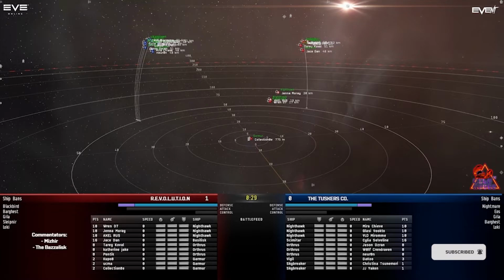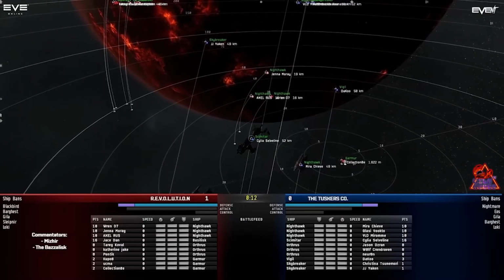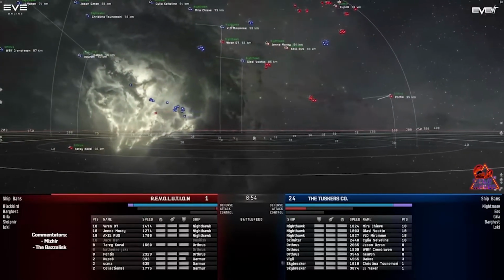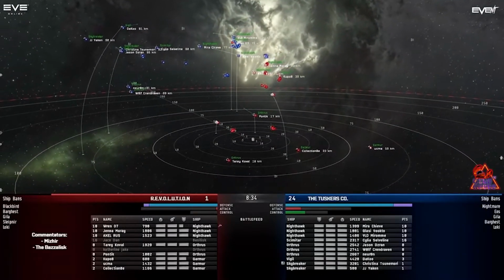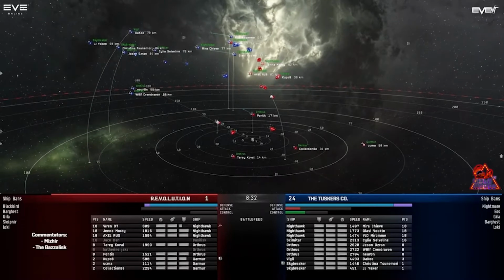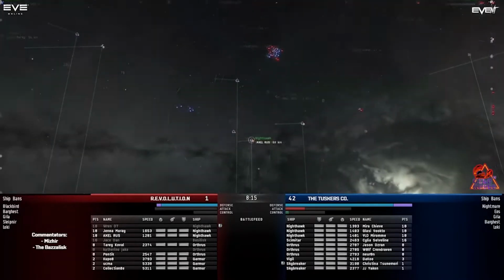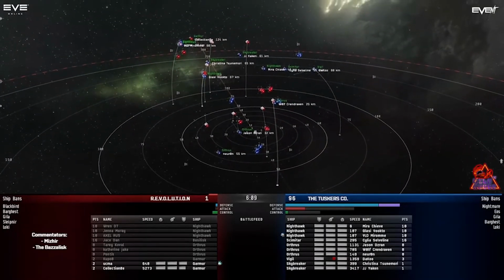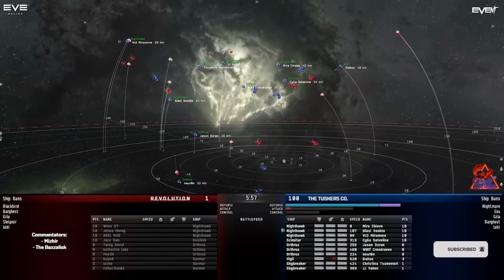AT XVII FW Day 1 | Battle 12 | REVOLUTION VS The Tuskers Co | EVE Online | Wild Noobs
Alliance Tournament XVII Finals Weekend 1 Day 1  -  REVOLUTION VS The Tuskers Co

А еще можешь поддержать чеканным ISK'ом или Монетой ;3
You can also support with a minted ISK or a Coin ;3
☣ Ingame - Ahri01 (EVE Online)